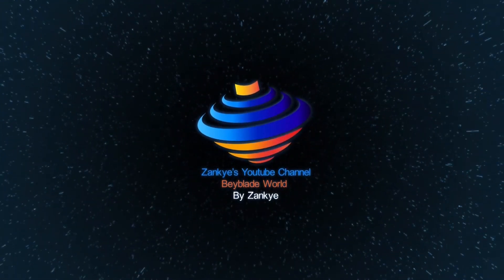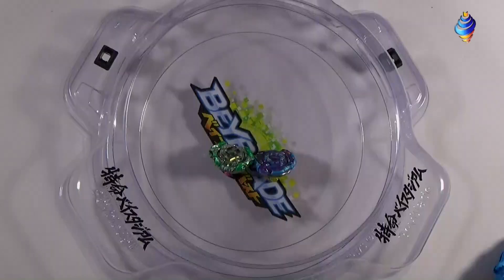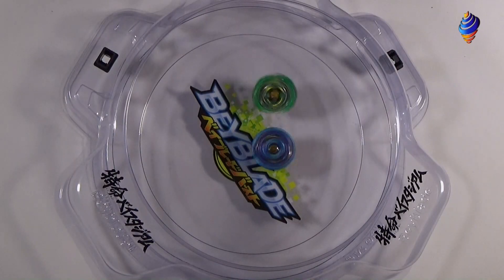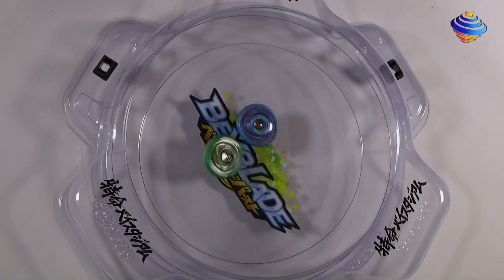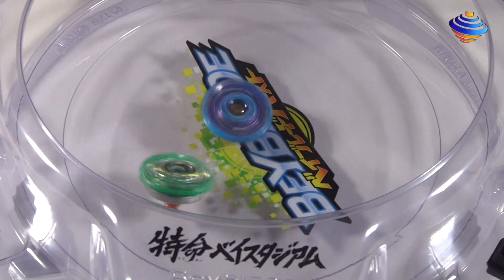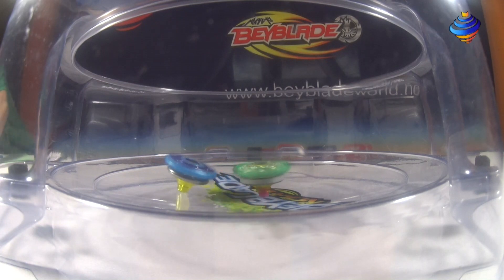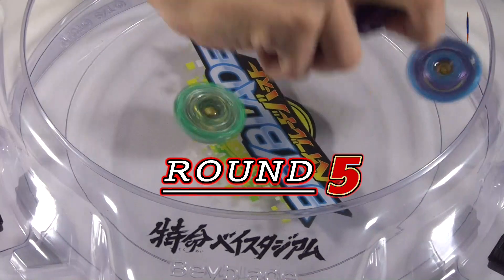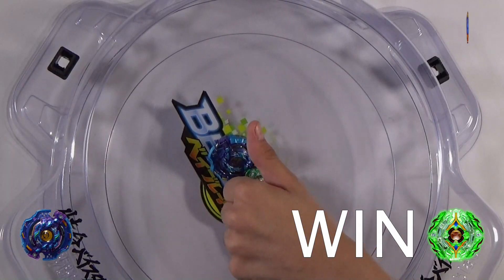.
Beyblade Burst  ベイブレードバースト BG 03-05 Jeir Jormungand VS B 49-01 Yeager Yggdrasil.G.Y

Frequent Asked Questions (FAQ):
A: It's Private, respect the right to have  my privacy.
Begging = BLOCKED from the Channel

1. Our s Giveaways  are global, so it doesn't matter where you live ,will send it to you for FREE if you are the winner (some conditions apply).
2. Most s consist in choosing each part of a battle or each beyblade is your favorite or some question of this range, to enter you just need to type what is your preference for what is asked, you can enter only once and you can’t spam, multiple account equals blocked.
5. Our Giveaways contest are conducted with total transparency, and all prizes will be awarded, in some case  prizes that are not claimed within 5 days from the winners announcement they will be either recycled for a future  or donated to a child institute in need in Canada.
6. We are fully responsible for our rules and all aspects of the contest administration.
7. YouTube is not a sponsor of our Giveaways  and entering you as a user you agree to release YouTube from any liability related to our Giveaways.
8. We ONLY be using any data collected from the winners for the sole contest administration purposes (to send the prizes to the winners address) and don’t use any of this collected data for marketing purposes.
9. Don't forget to get permission from your parents or your legal guardian if are younger than 18 years old, in case if you win, because we will be in need of your mailing address, first and last name, to be able to send you the prize, if you are the winner of our .

10. As winner  you will have 5  days to claim your prize  replying  by Youtube private message ONLY, with Full Name not Youtube user name plus complete shipping information. No more than a total of 2 prizes per Household per year.
11. We Use a Online Raffle selector for our draws or Random Comment Picker and have no control if for some odd reason some names are not picked up, or if there's double entries.
12. We are not responsible if your prize it gets lost, stolen, or damaged in transit plus we are not responsible if you need to pay for any tax or duty on the prize sent to you or if your prize is held at customs. In some cases if the amount of the shipping is to higher for the prize you won, especially for countries in Asia, Europe or Australia we might replace the prize for equivalent.
13. If you use an auto comment script of any kind to automatic post or  enter the s with multiple accounts, so you can win prizes, besides being disqualified and blocked will be reported to Youtube.
14. If you like any of our videos feel free to press the Like button, add it to your favorites and share it with your friend’s, there’s no obligation on your side.